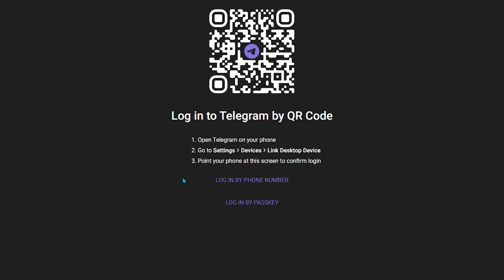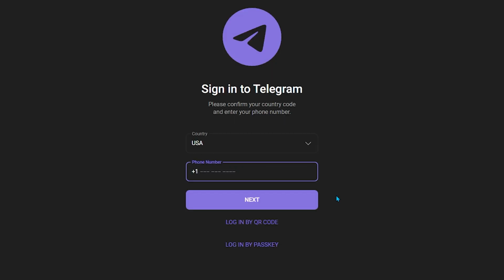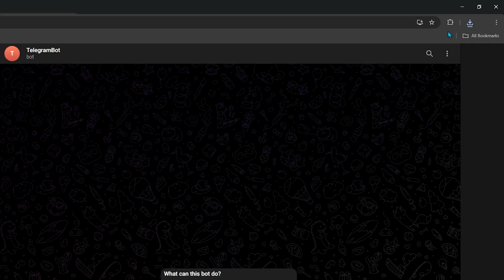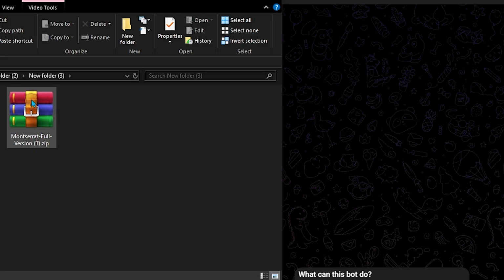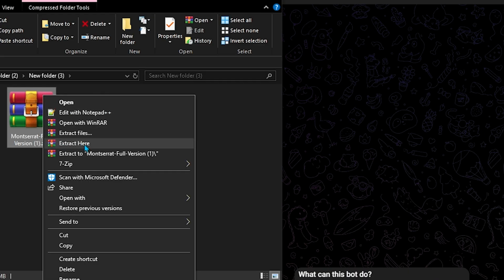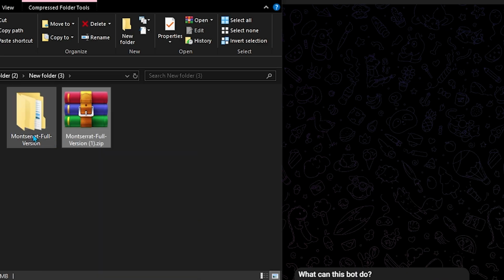How To Unzip File in Telegram Page (𝟮𝟬𝟮𝟲) | 100% WORKS | NO Yapping, To The Point! | FAST & EASY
No Copyright Vlog Music for Videos

Without Yapping, Here's How To Unzip File in Telegram Page. First click Google Chrome on your home screen to open the browser and wait until it fully loads. Once the browser is ready, click search on your Google Chrome browser by selecting the address bar at the top of the window. Next, type web dot telegram dot org into the address bar exactly as written, then press Enter on your keyboard to open the Telegram Web page. When the website loads, click log in by phone number to begin accessing your account. Enter your phone number in the field provided, making sure you select the correct country code before typing the number. After entering your phone number, click next to send a code to your phone number for verification. Wait until you receive the verification code on your phone, then enter your code in the field provided, and you will be automatically logged in to your Telegram account. Once you are successfully logged in, click search at the top of the Telegram Web interface to find a specific contact. Then, type the contact containing the unzip file into the search bar carefully and wait for the result to appear. Once it appears in the search results, click on the contact to open the conversation. Click on the unzip file to download it to your computer. The unzip file will automatically download through your browser, and you can monitor the progress if needed. After the download is complete, click the download icon in the top right corner of Google Chrome to view your recent downloads. Next, click the folder icon on the unzip file you have downloaded to open its location on your computer. After that, right-click on the unzip file to open a list of options. Then, click extract here from the menu to begin extracting the contents of the file. The unzip file will automatically open, and the extracted files will appear in the same folder, allowing you to access and use them as needed. Congratulation, In this video you just learn everything about How To Unzip File in Telegram Page, so this video is really perfect for people who are interested and looking for a topic related to : how to unzip file in telegram page, how to unzipping file in telegram page, tutorial to unzip file in telegram page, tutorial to unzipping file in telegram page, tutorials to unzip file in telegram page, tutorials to unzipping file in telegram page, guide to unzip file in telegram page, guide to unzipping file in telegram page, guides to unzip file in telegram page, guides to unzipping file in telegram page, tutor to unzip file in telegram page, tutor to unzip files in telegram page

Guide Hub